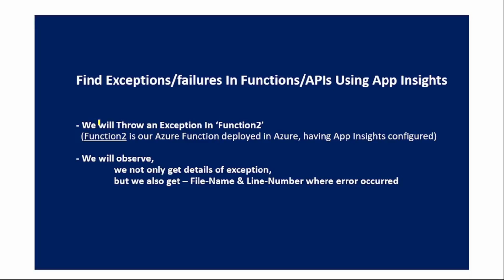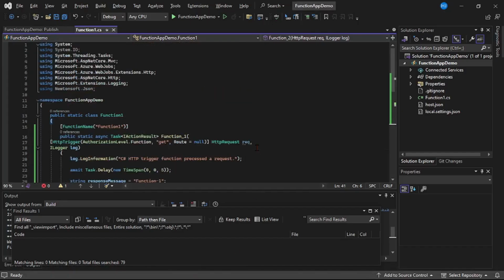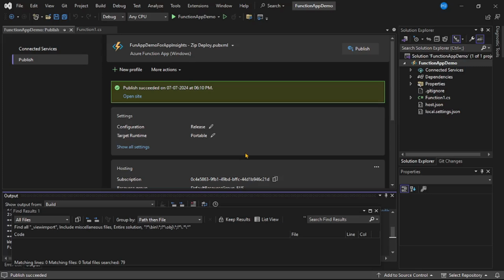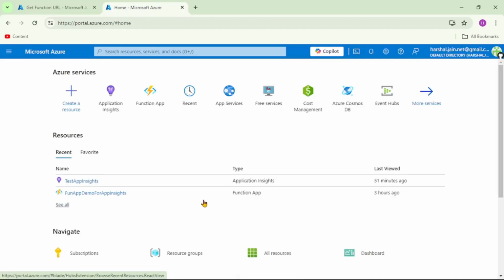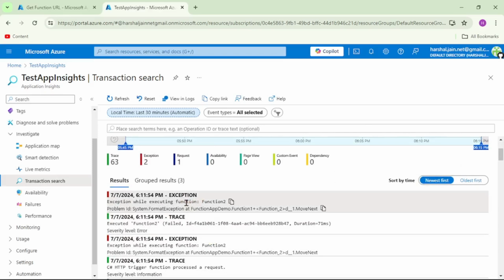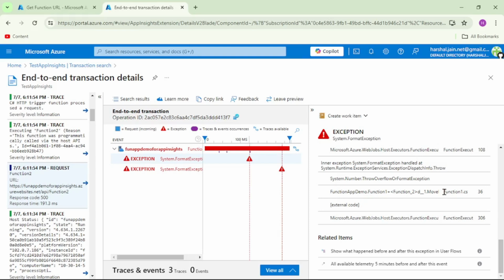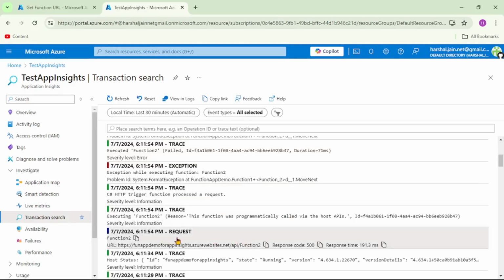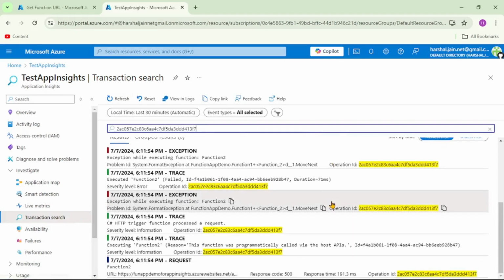Find Exception Details Of Azure Function In Azure Application Insights | Part-6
We will find complete exception or error trace, thrown from Azure Function into Azure Application Insights

We will not only find trace but we will also find exact file-name & line number in the code, where that error or exception occurred

Please ignore below:
Find Error Trace in Azure App insights, .